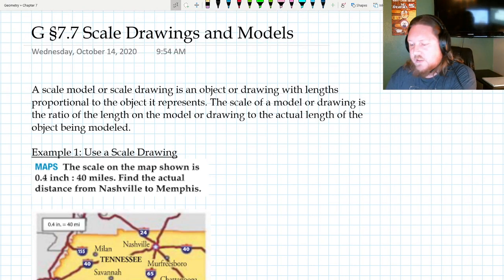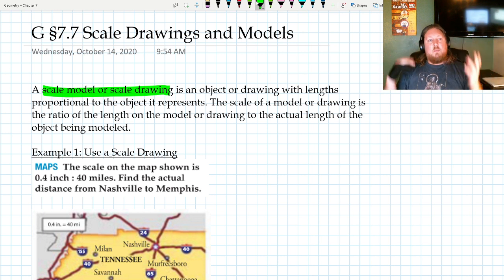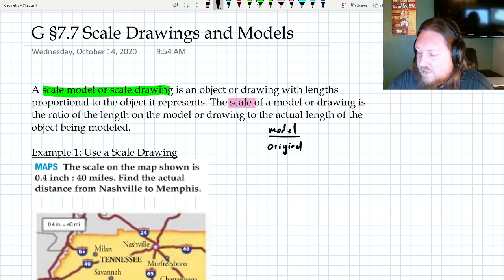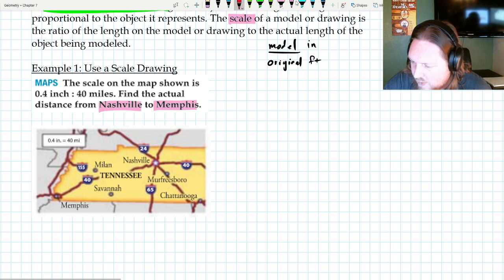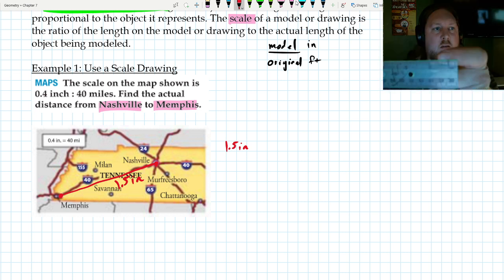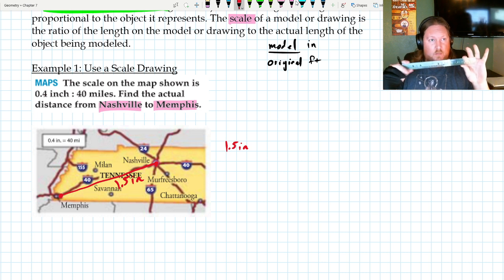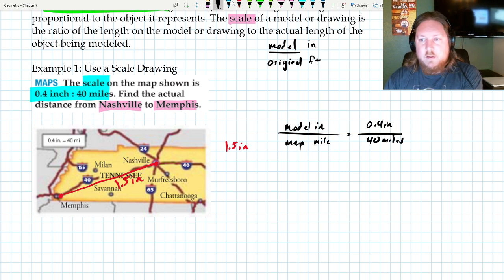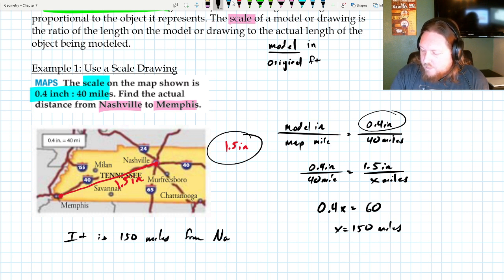G 7-7 part 1